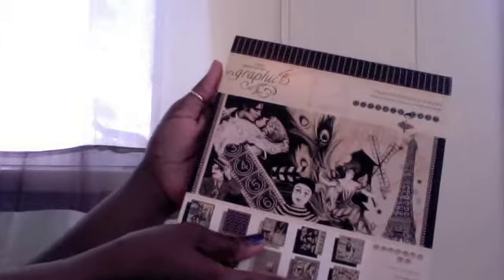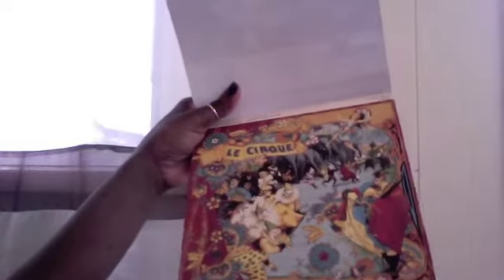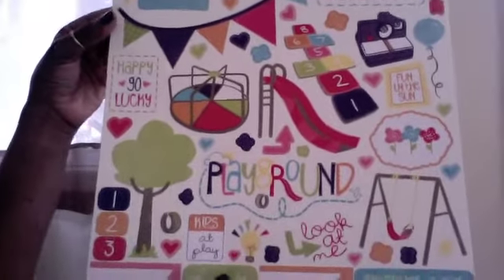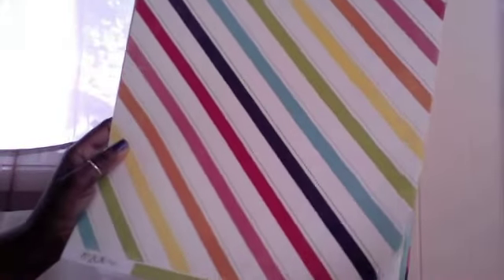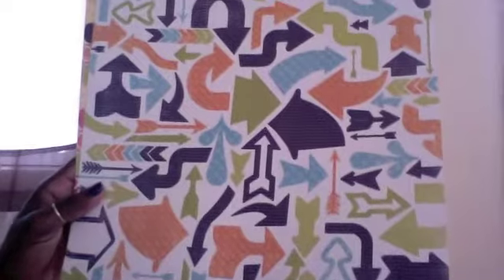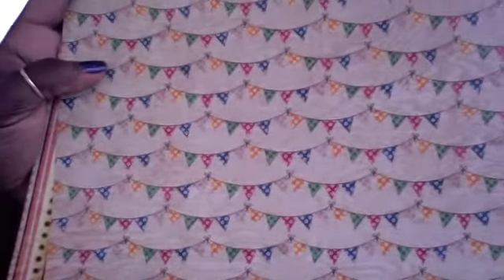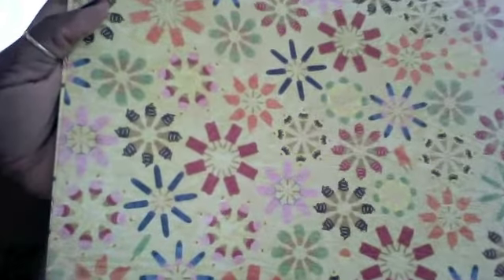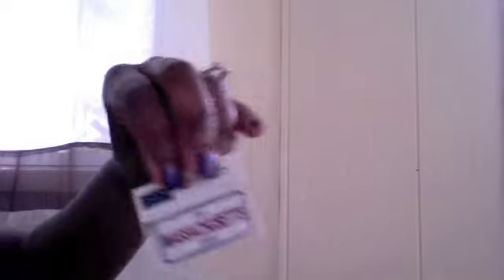Scrapbook Haul #1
Stay Beautiful!